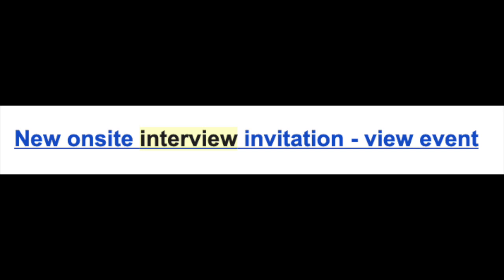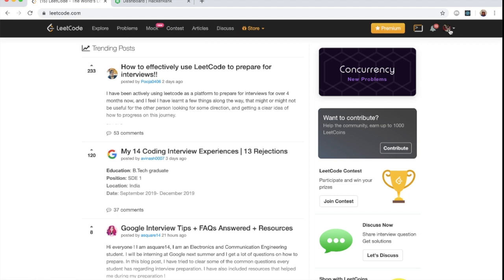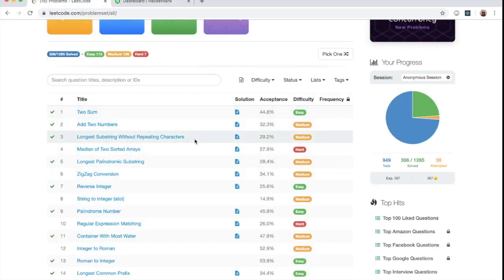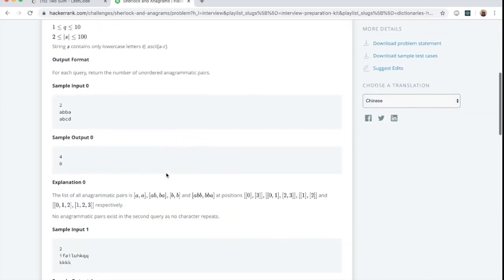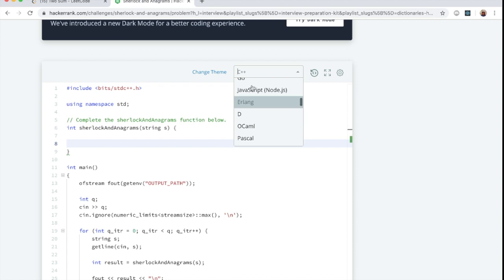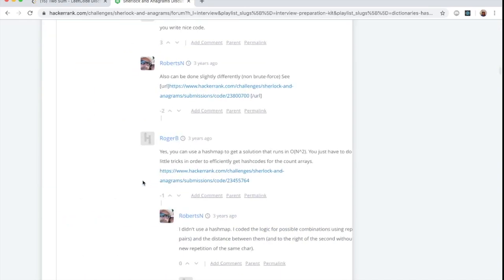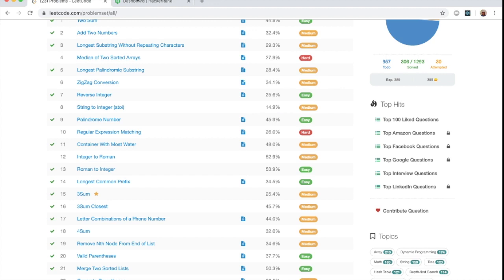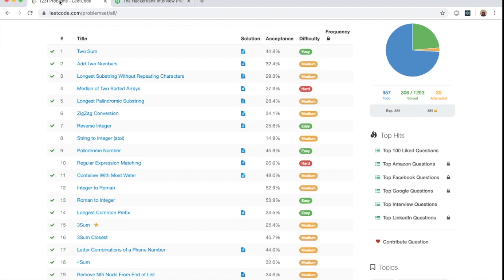LeetCode vs HackerRank